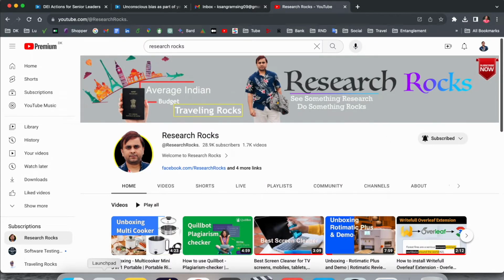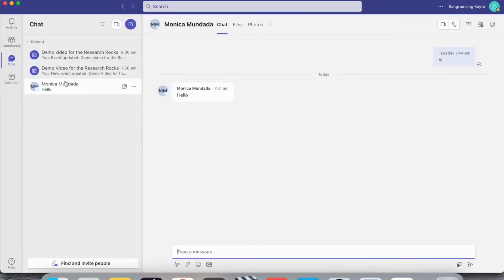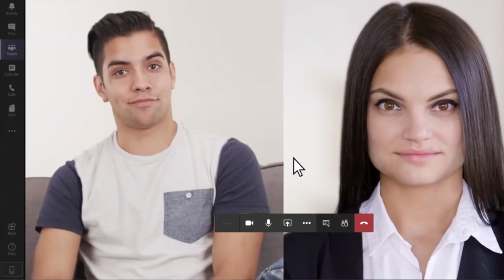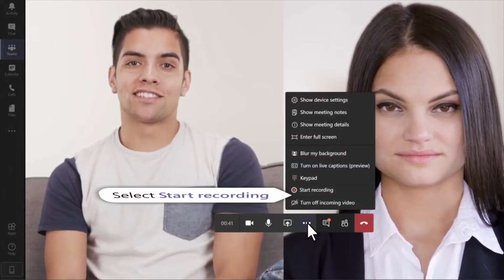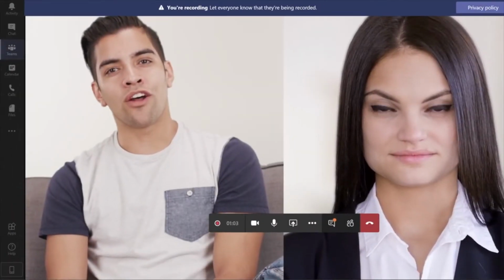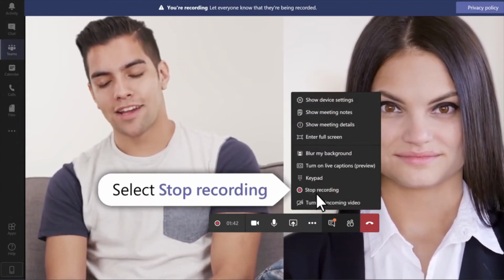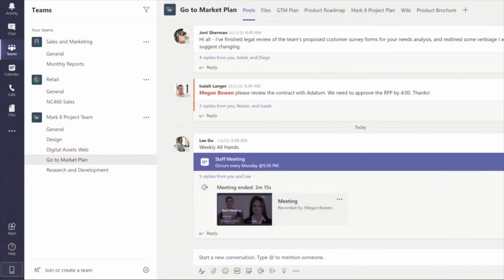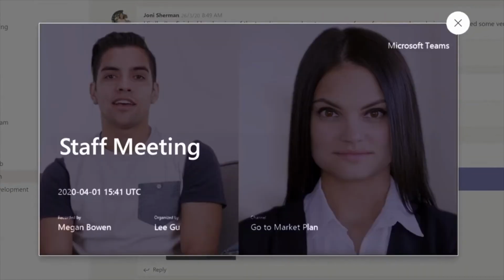How to Record Microsoft Teams Meeting | Save Teams Meetings Easily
Learn how to record Microsoft Teams meetings quickly and easily in this step-by-step tutoriar. Whether you're attending online classes, business meetings, interviews, webinars, or remote team calls, this guide will show you exactly how to enable and save Microsoft Teams recordings without confusion.

In this video, you'll discover:
✅ How to record a Microsoft Teams meeting
✅ Where Teams recordings are saved
✅ How to enable meeting recording permissions
✅ How to download and share Teams recordings
✅ Common recording issues & fixes

This tutorial is perfect for:
Remote workers
Students
Teachers
Business professionals
Online meeting hosts

If you use Microsoft Teams daily, recording meetings can help you save important discussions, training sessions, lectures, and presentations for later review.

📌 Watch till the end to avoid common Microsoft Teams recording mistakes.